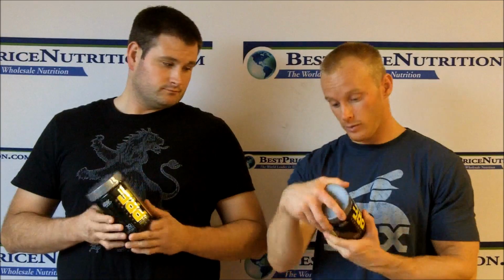Optimum Nutrition Platinum PRE Review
- John and Glenn review the new Optimum Nutrition pre-workout supplement, Platinum PRE. Learn about the ingredients, the benefits, the side effects and why you should take this supplement.